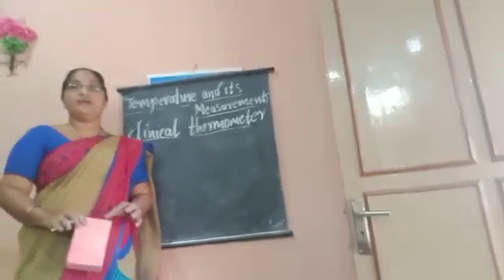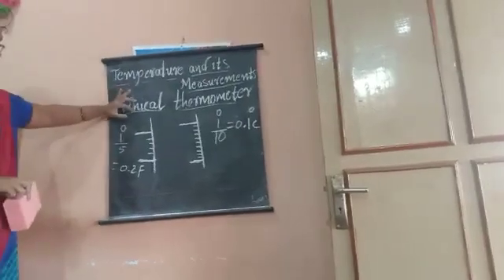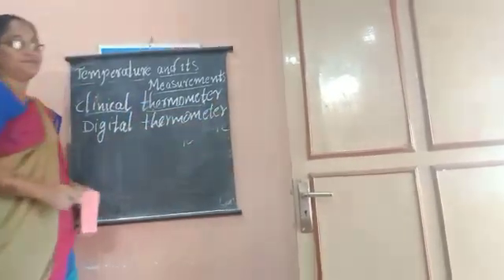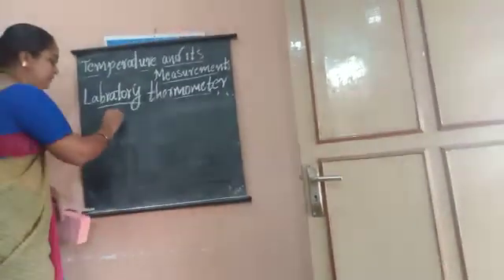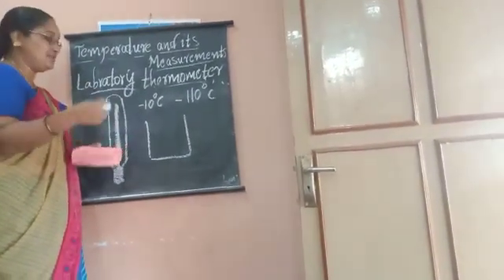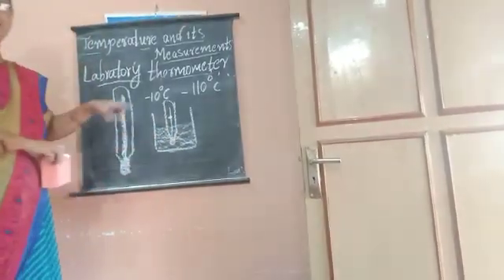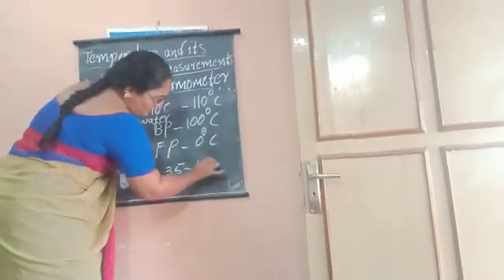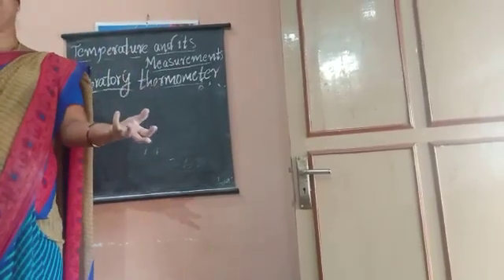TEMPERATURE AND ITS MEASUREMENTS.